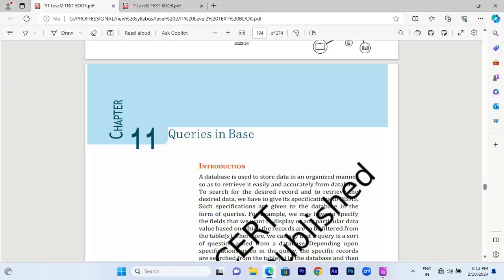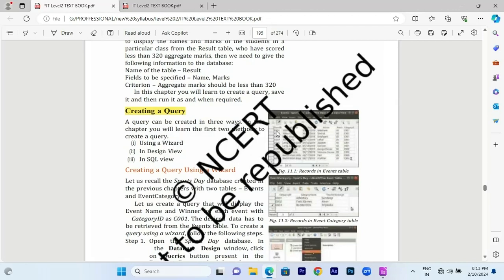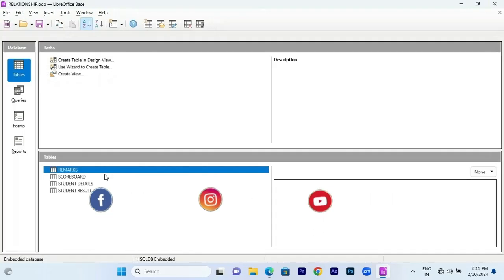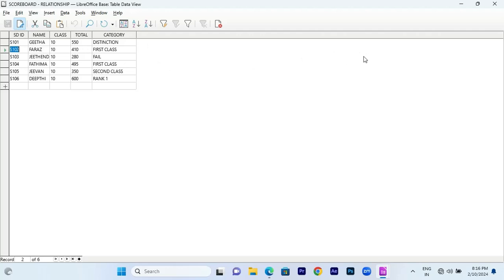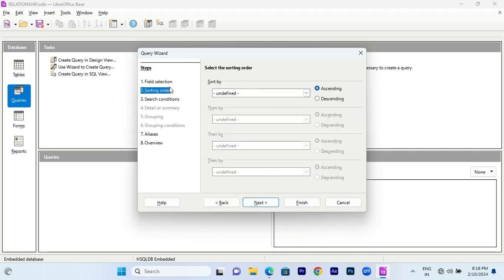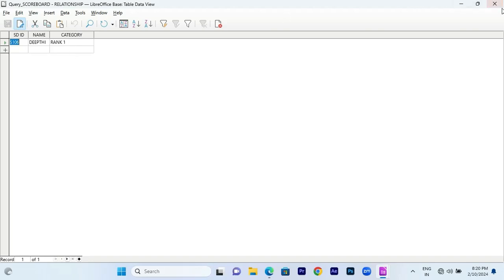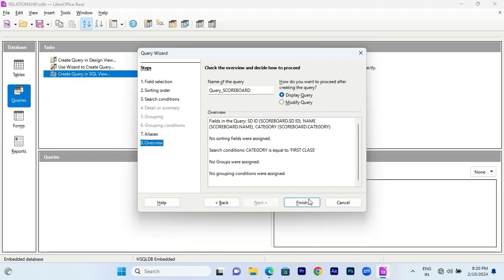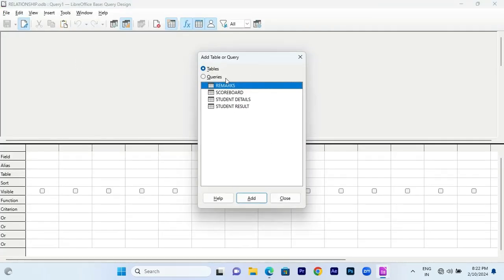QUERY IN BASE USING LIBRE OFFICE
Query to execute Relationship between multiple table  @at-nikhiskilltech
WORKING WITH MULTIPLE TABLES & RELATING TABLES IN DATABASE
Relating tables, Primary key and Foreign Key  @at-nikhiskilltech
CREATING TABLES IN DATABASE USING LIBRE OFFICE PART1  @at-nikhiskilltech
Libre-office Electronic spreadsheet Part 3| Macros   @at-nikhiskilltech
Libre-office Electronic spreadsheet Part 2| what-if analysis
goal-seek  @at-nikhiskilltech
Libre-office Electronic spreadsheet Part 1 consolidation, grouping and sub total
class 10th IT NSQF
class 10th IT NSQF solve paper 2023 । class 10th IT NSQF paper solution 2023 up board । class 10

CBSE Sample Paper 2023 | CBSE Sample Paper 2023 Class 10 Information Technology | CBSE Board Exam

class 10 information technology sample paper 2022-23
class 10 information technology sample paper
magnet brains
DSERT